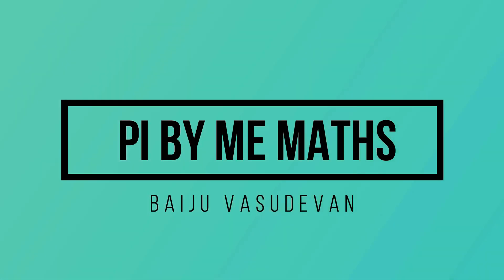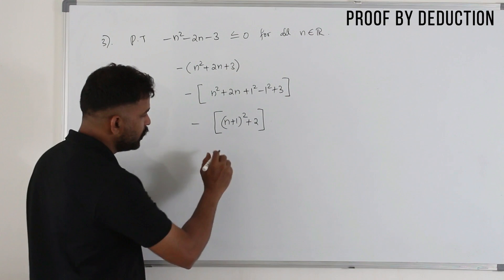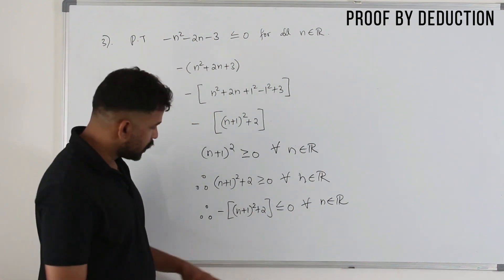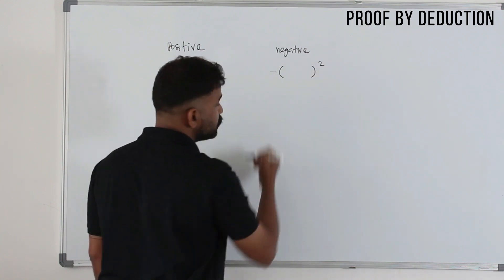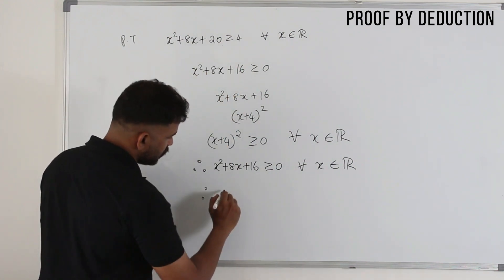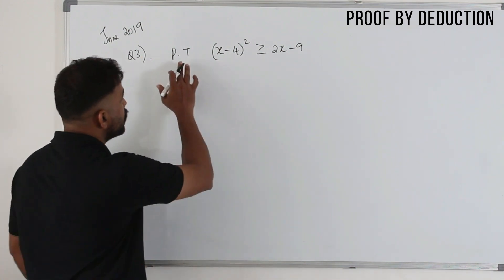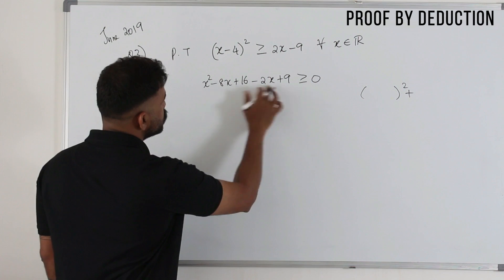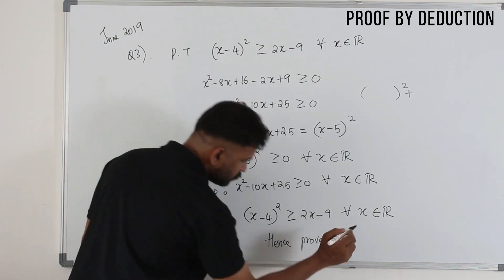P2/Chapter1: Proof by deduction | Lesson2 | Pearson Edexcel Pure Mathematics 2 | WMA12/01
In this video series, you’ll learn about proof by deduction, proof by exhaustion, and disproving a statement. All these topics are taken from P2, Chapter 1.

Direct Bank Transfer:
Bank Name: Abu Dhabi Commercial Bank (ADCB bank)
Account Name: Baiju Vasudevan
Account Number: 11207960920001 (current account)
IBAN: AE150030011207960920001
SWIFT Code: ADCBAEAA